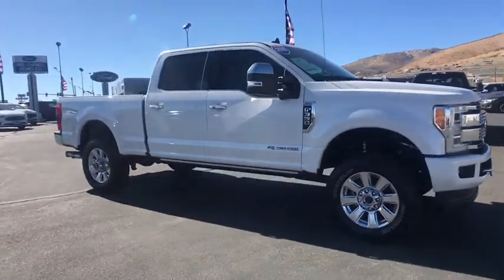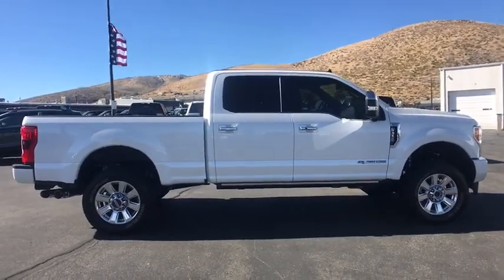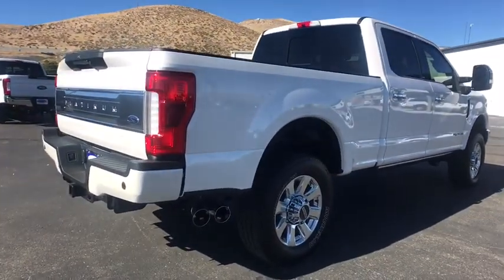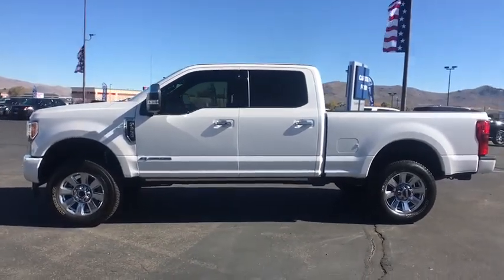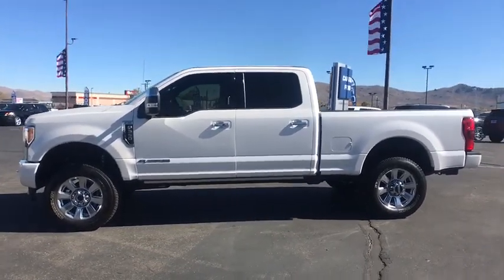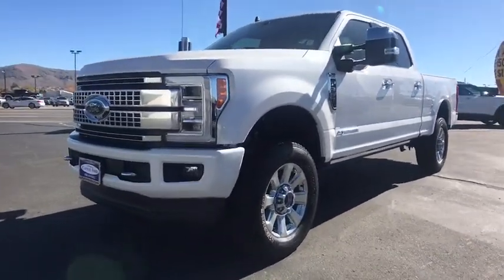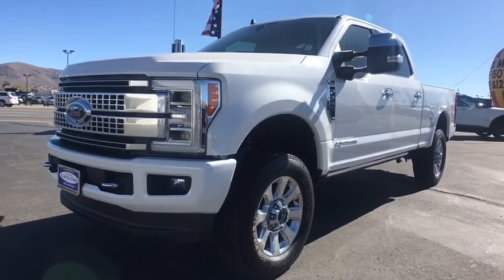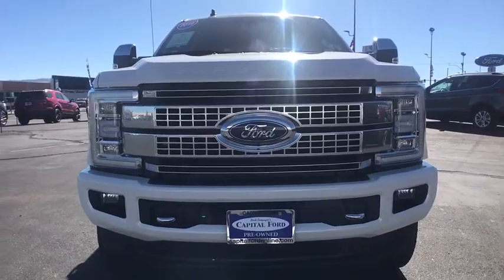2019 Ford Super_Duty_F-350_SRW Carson City, Reno, Northern Nevada, Susanville, Sacramento, CA 35019A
Used 2019 Ford Super_Duty_F-350_SRW available in Carson City, Nevada at Capital Ford. Servicing the Reno, Northern Nevada, Susanville, Sacramento, CA area.

Capital Ford
3660 S Carson St

Check out this gently-used 2019 Ford Super Duty F-350 SRW we recently got in. How to protect your purchase? CARFAX BuyBack Guarantee got you covered. This Ford Super Duty F-350 SRW Platinum is for the discerning driver who demands the utmost of his vehicle. This 4WD-equipped vehicle will handle majestically on any terrain and in any weather condition your may find yourself in. The benefits of driving an Four Wheel Drive vehicle such as this FordSuper Duty F-350 SRW Platinum include superior acceleration improved steering and increased traction and stability. Driven by many but adored by more the Ford Super Duty F-350 SRW Platinum is a perfect addition to any home.
110V/400W Outlet -inc: 1 in-dash mounted outlet,2 Seatback Storage Pockets,3.73 Axle Ratio,34 Gal. Fuel Tank,4 12V DC Power Outlets,4-Wheel Disc Brakes w/4-Wheel ABS  Front And Rear Vented Discs  Brake Assist and Hill Hold Control,4480lbs. Maximum Payload,50-State Emissions System,78-Amp/Hr 750CCA Maintenance-Free Battery w/Run Down Protection,ABS And Driveline Traction Control,Air Filtration,Aluminum Grille,Aluminum Panels,Auto Locking Hubs,Back-Up Camera,Black Side Windows Trim and Black Front Windshield Trim,Body-Colored Front Bumper w/2 Tow Hooks,Body-Colored Rear Step Bumper,Cargo Lamp w/High Mount Stop Light,Chrome Door Handles,Chrome Power Heated Side Mirrors w/Convex Spotter  Power Folding and Turn Signal Indicator,Class V Towing Equipment -inc: Hitch  Brake Controller and Trailer Sway Control,Clearcoat Paint,Cruise Control w/Steering Wheel Controls,Day-Night Auto-Dimming Rearview Mirror,Deep Tinted Glass,Delayed Accessory Power,Door Mirrors  Steering Wheel and Pedals,Driver And Passenger Visor Vanity Mirrors w/Driver And Passenger Illumination,Driver Seat,Dual Stage Driver And Passenger Front Airbags,Dual Stage Driver And Passenger Seat-Mounted Side Airbags,Electronic Stability Control (ESC) And Roll Stability Control (RSC),Electronic Transfer Case,Engine: 6.2L 2-Valve SOHC EFI NA V8 Flex-Fuel -inc: Flex-Fuel badge on fleet orders only,FOB Controls -inc: Trunk/Hatch/Tailgate and Remote Engine Start,Fade-To-Off Interior Lighting,Firm Suspension,Fixed Antenna,Flow-Through Console -inc: 110V/400W outlet in rear,Ford Co-Pilot360 - Blind Spot Information System (BLIS) Blind Spot Sensor,Front And Rear Map Lights,Front Anti-Roll Bar,Front Center Armrest,Front Cupholder,Front Fog Lamps,Front License Plate Bracket,Front Suspension w/Coil Springs,Full Carpet Floor Covering -inc: Carpet Front And Rear Floor Mats,Full Cloth Headliner,Full Overhead Console w/Storage and 4 12V DC Power Outlets,Full-Size Spare Tire Stored Underbody w/Crankdown,Fully Automatic Aero-Composite Led Low/High Beam Auto High-Beam Daytime Running Lights Preference Setting Headlamps w/Delay-Off,GVWR: 11 300 lb Payload Package,Garage Door Transmitter,Gauges -inc: Speedometer  Odometer  Oil Pressure  Engine Coolant Temp  Tachometer  Transmission Fluid Temp  Engine Hour Meter  Trip Odometer and Trip Computer,HD 200 Amp Alternator,HD Shock Absorbers,HVAC -inc: Underseat Ducts and Console Ducts,Heated Leather Steering Wheel w/Auto Tilt-Away,Hydraulic Power-Assist Speed-Sensing Steering,Illuminated Locking Glove Box,Instrument Panel Covered Bin  Dashboard Storage  Driver / Passenger And Rear Door Bins,Integrated Navigation System w/Voice Activation,Interior Trim -inc: Metal-Look Instrument Panel Insert  Genuine Wood/Chrome Door Panel Insert  Genuine Wood/Leather Console Insert and Chrome/Metal-Look Interior Accents,Keypad,LED Brakelights,Leaf Rear Suspension w/Leaf Springs,Leather Door Trim Insert,Manual Adjustable Rear Head Restraints,Mykey System -inc: Top Speed Limiter  Audio Volume Limiter  Early Low Fuel Warning  Programmable Sound Chimes and Beltminder w/Audio Mute,Outboard Front Lap And Shoulder Safety Belts -inc: Rear Center 3 Point and Height Adjusters,Outside Temp Gauge,Part-Time Four-Wheel Drive,Passenger Seat,Perimeter Alarm,Perimeter/Approach Lights,Power 1st Row Windows w/Driver And Passenger 1-Touch Up/Down,Power Adjustable Pedals,Power Door Locks w/Autolock Feature,Power Extendable Trailer Style Mirrors,Power Rear Window w/Defroster,Power Rear Windows,Power Running Boards,Power Tilt/Telescoping Steering Column,Proximity Key For Doors And Push Button Start,Radio w/Seek-Scan  Clock  Speed Compensated Volume Control and Radio Data System,Radio: B&O Sound System by Bang & Olufsen -inc: AM/FM/MP3  10 speakers and subwoofer,Rain Detecting Variable Intermittent Wipers,Real-Time Traffic Display,Rear Collision Warning,Rear Cupholde